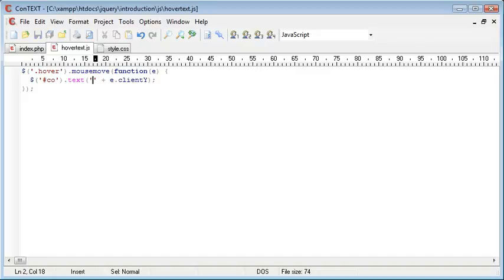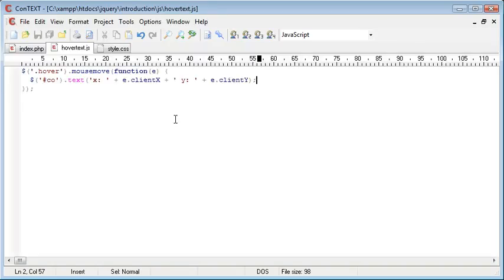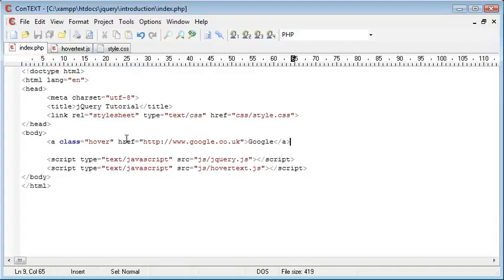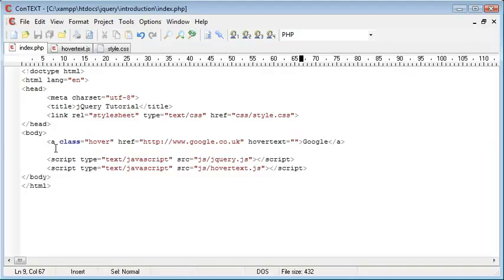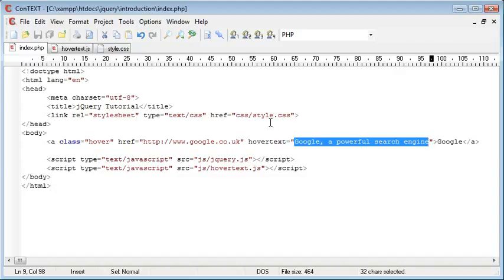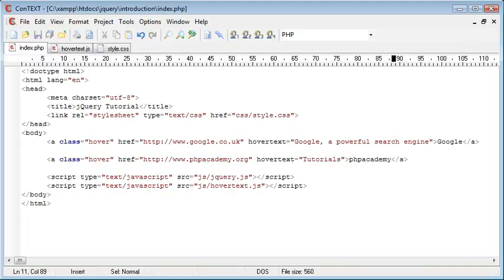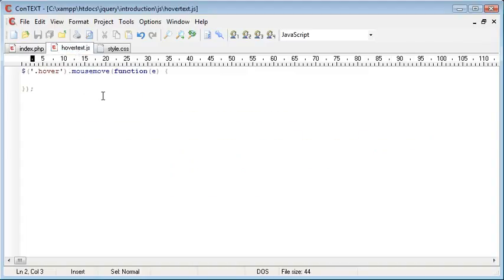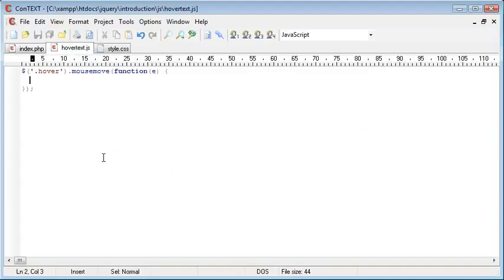049 Hover over description